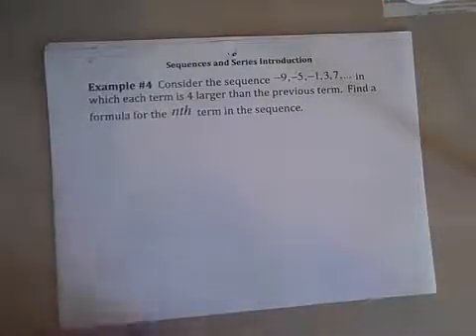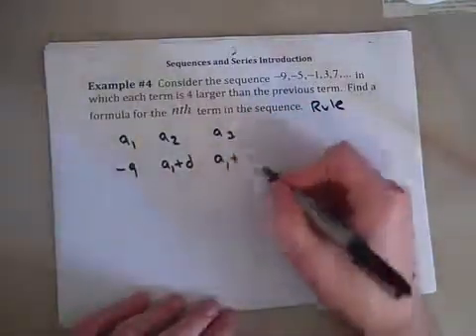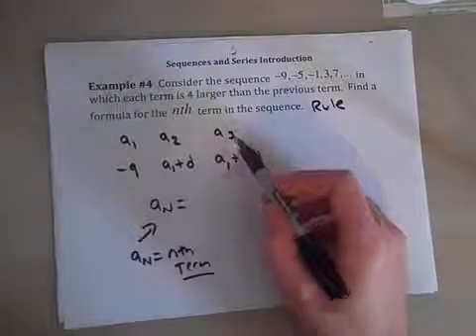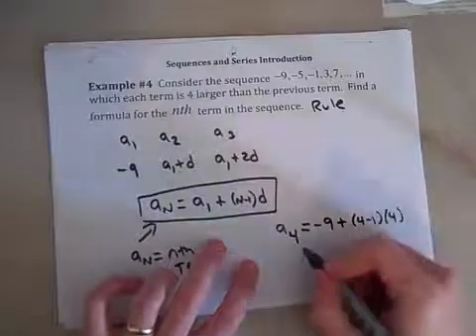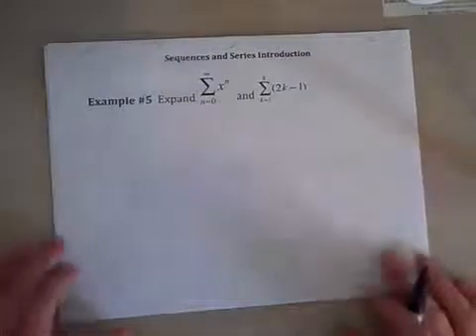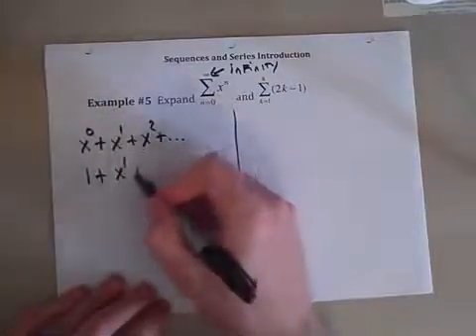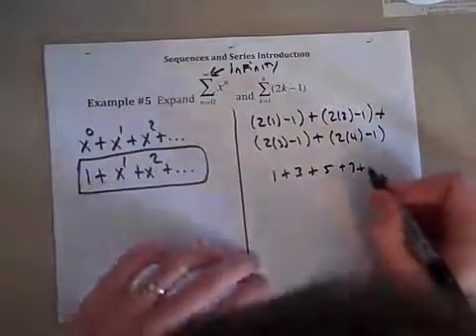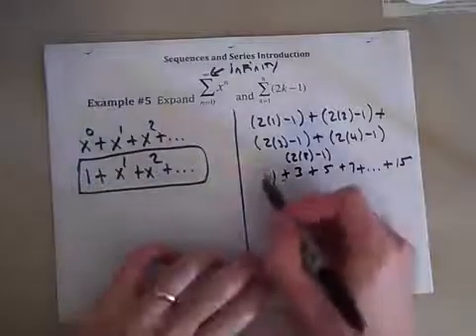Sequences.Intro.2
Algebra II: Sequences and Series